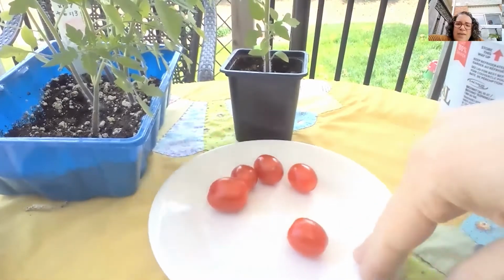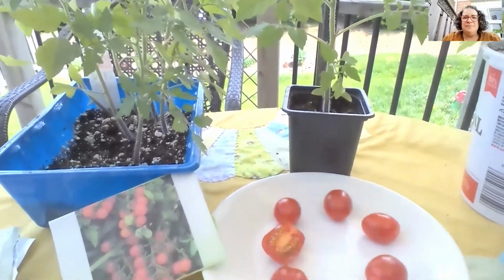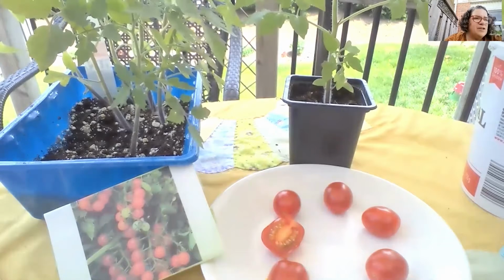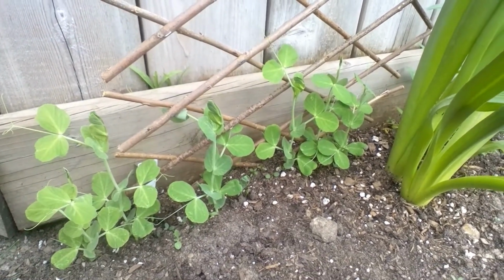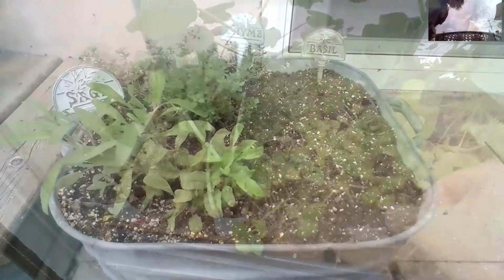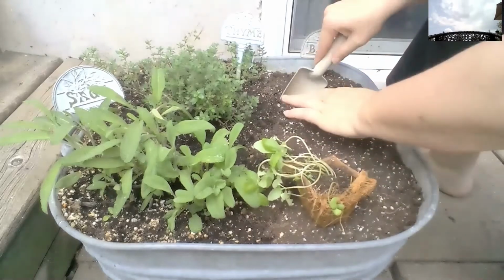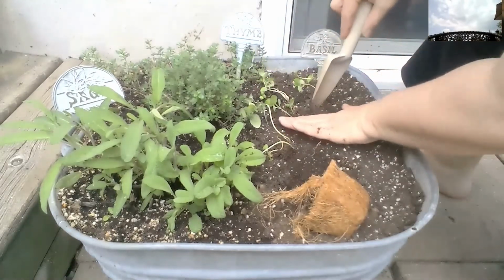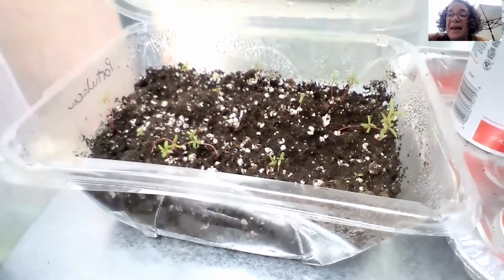Explore With Us with EarlyON Facilitator Denise